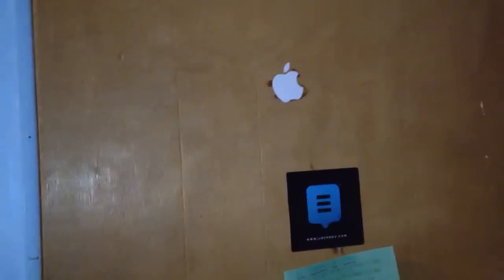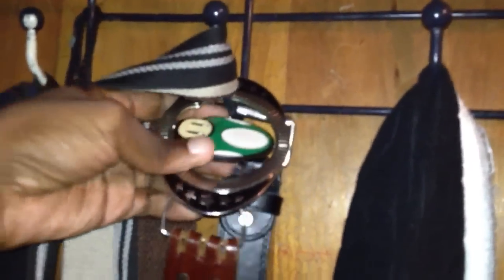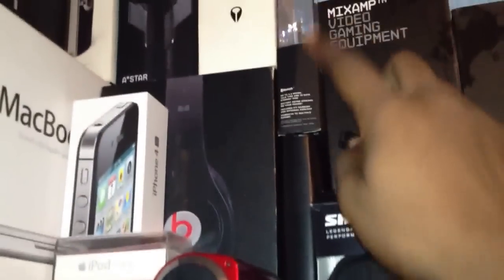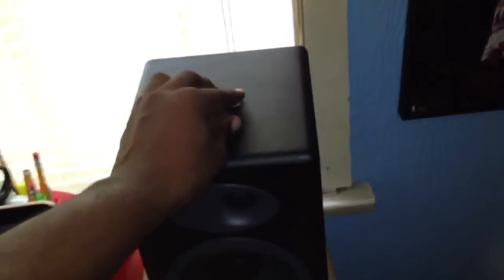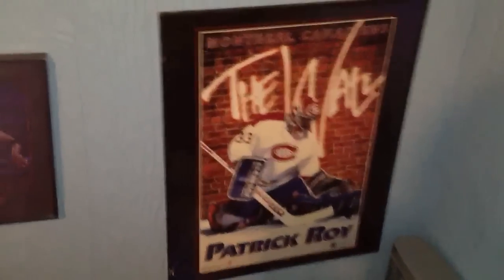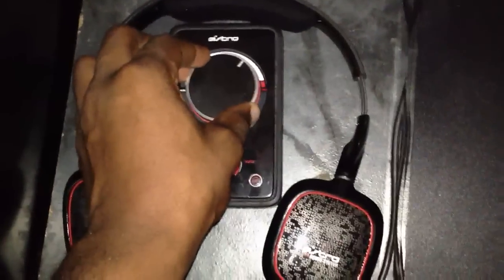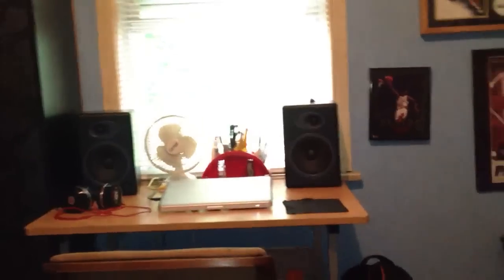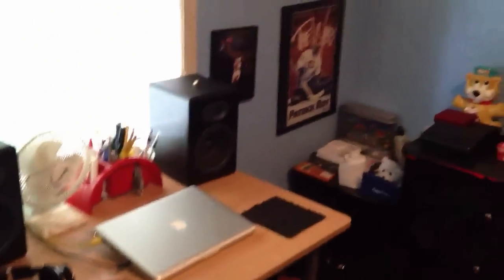MrCrazyGuy24 Geek Desk/Room/Gaming Tour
Hey just showing my room most of this stuff in my room was either a gift or i got it from mom or dad except astro a30, audio engine a5 +, nixon outsider watch, jawbone icon, and the jaguar i bought all that stuff with my own money from my job for 2 years